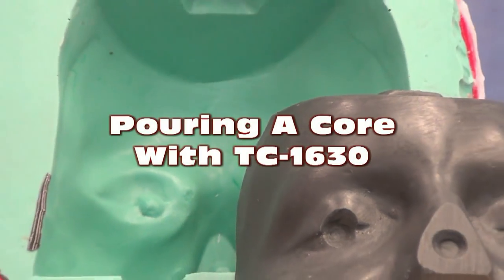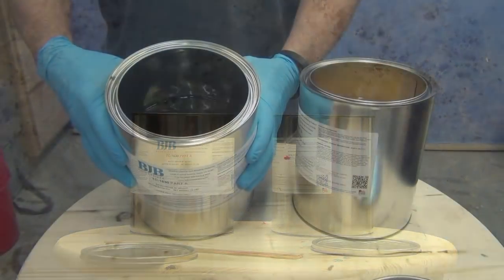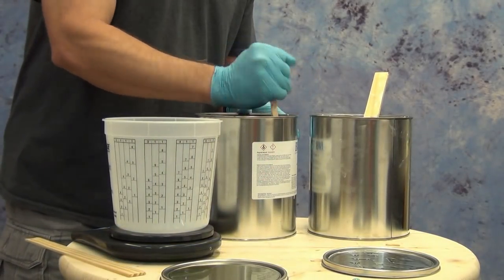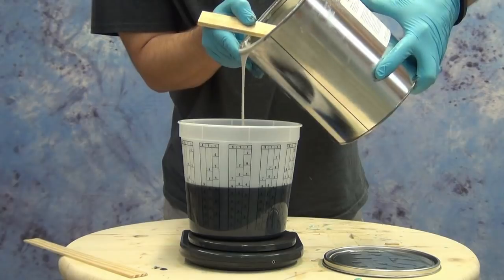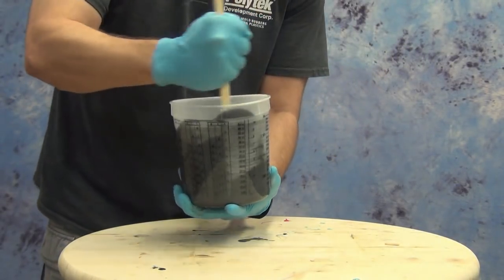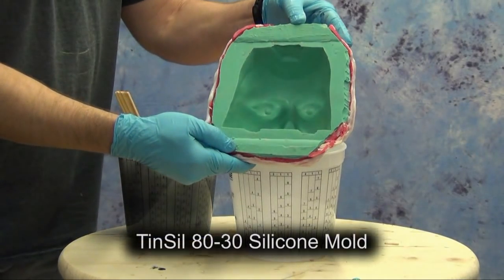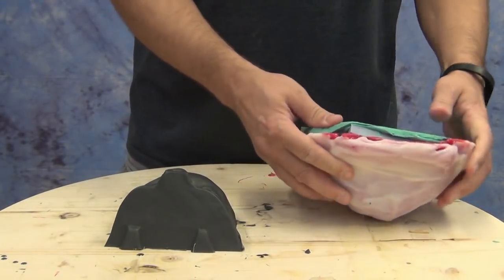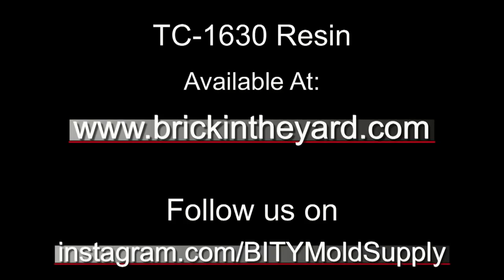Pouring A Resin Core Mold For Silicone or Foam Latex Prosthetics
Here's a quick tutorial to explain the basic use of TC-1630 resin. This is a filled resin that is ideal for molds where heat and pressure is applied. In addition to foam latex, 1630 may also be used for PlatSil Gel prosthetics. Some slower platsil formulas may be inhibited by 1630.